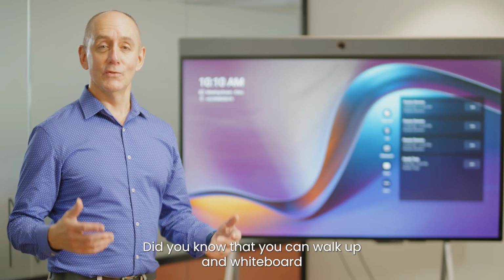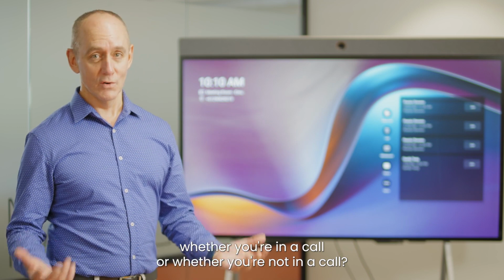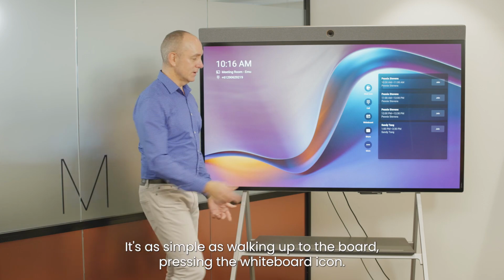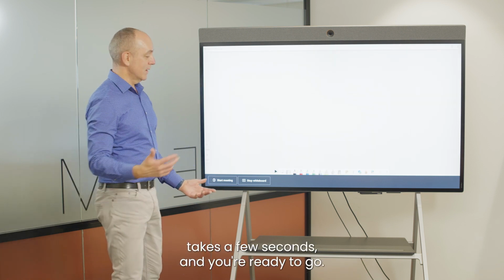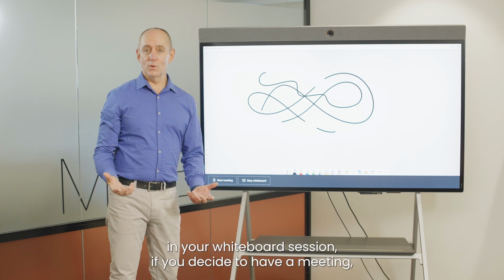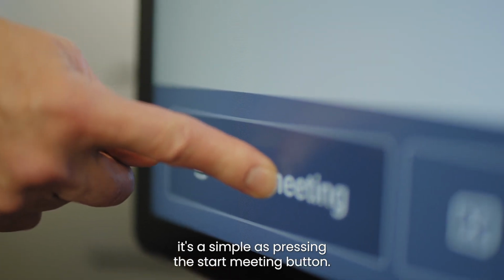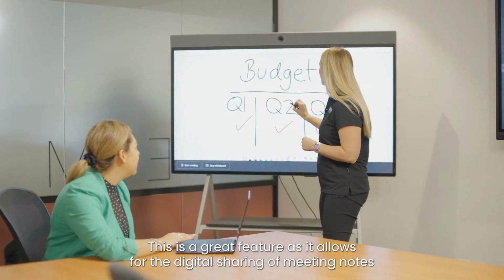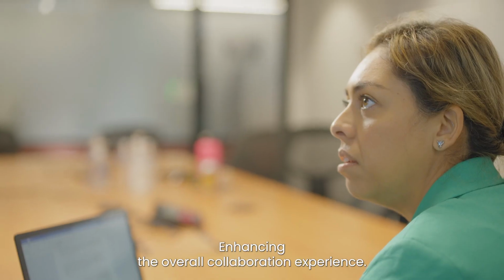Ideation board with Microsoft Teams Rooms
Did you know that you can walk up and whiteboard on a Microsoft Teams Rooms certified ideation board?

Hear from Dicker Data’s Les Boros explain how you can use this feature to enhance your Teams Rooms experience.

Dicker Data is the leading Australian owned and operated value-added distributor of hardware, software, cloud and emerging technologies, supporting the Australian IT reseller channel for over 45 years. Our sales and presales teams are experienced product specialists who are dedicated to helping you tailor solutions to suit your client’s needs.